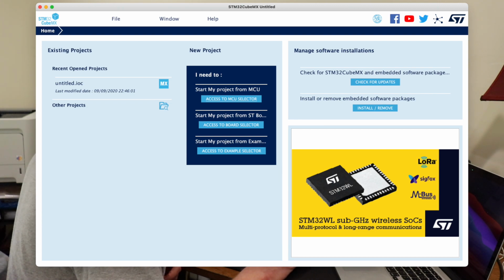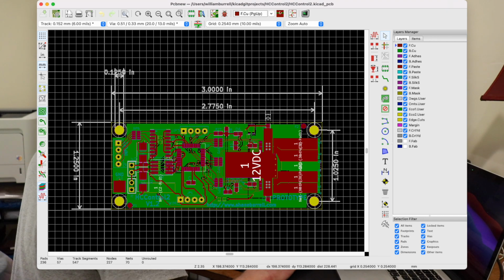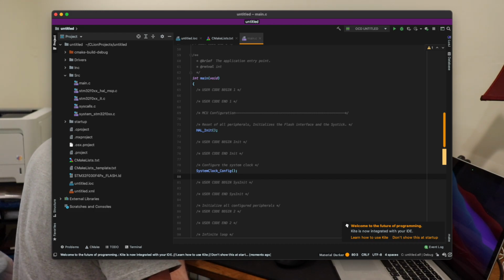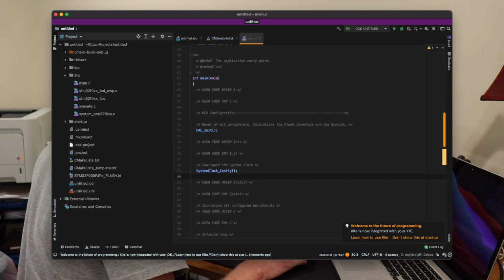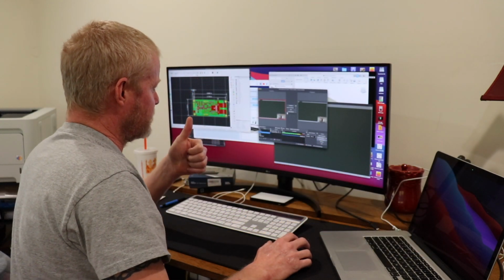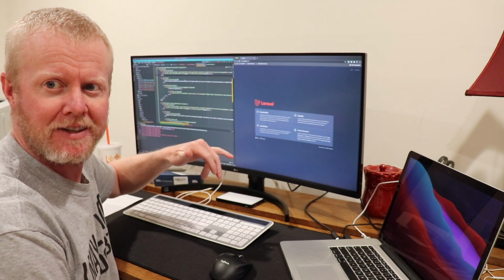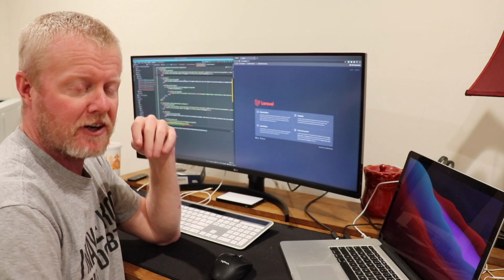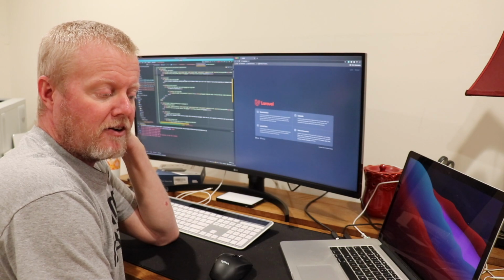Mac vs PC software development. Which is better?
Mac vs PC software development Mac is better.  You should be using it as a software engineer, hardware engineer, or designer. It just works.